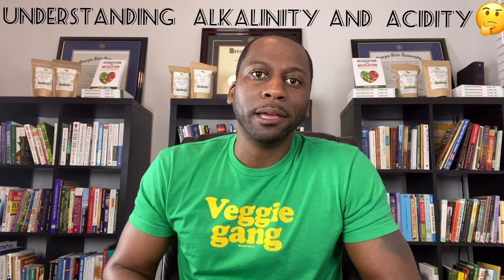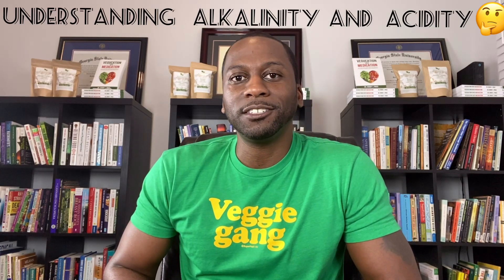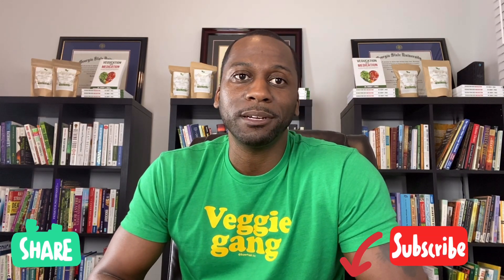A Deeper Understanding of Alkalinity and Acidity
In this video I explain how alkalinity and acidity aren't as black and white we make them. It's a balance in our bodies that maintains itself by homeostatic adjustments. Although our blood is slightly alkaline at 7.4 our stomachs must maintain an acidic pH between 1.5 to 3.5 to fight off bacterias and viruses, and also for vitamin absorption, like vitamin B12. The body is constantly removing acidity in the form of urine, metabolic waste, and acidic foods. Adopting a plant-based lifestyle helps to build our alkaline reserves to help maintain our body's pH. Herbs also help to remove acidity, toxins, mucus, and heavy metals. Checkout the link below to learn more about my Full-Body Herbal Detox that detoxifies the liver, kidneys, tissues, blood, and lymphatic system. It also cleanses your entire digestive system removes years of undigested food stuck in your gut.